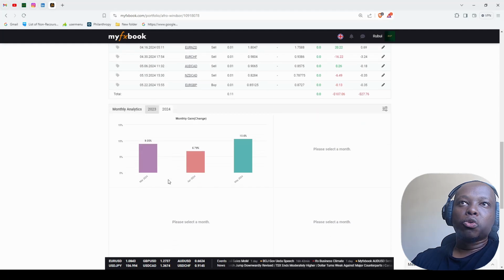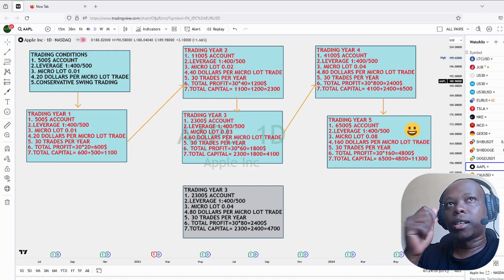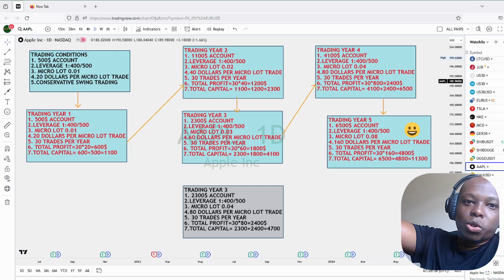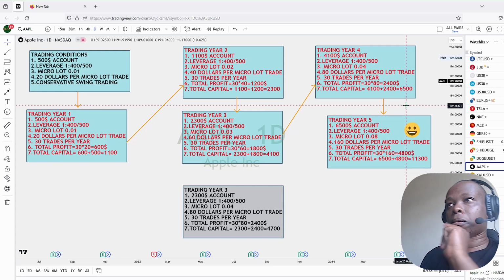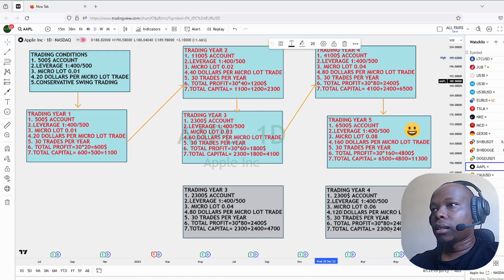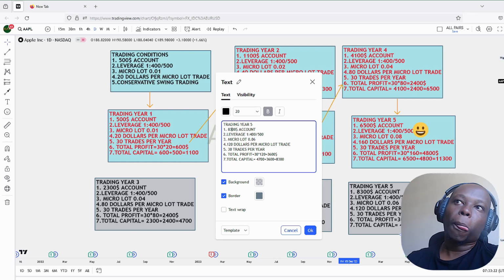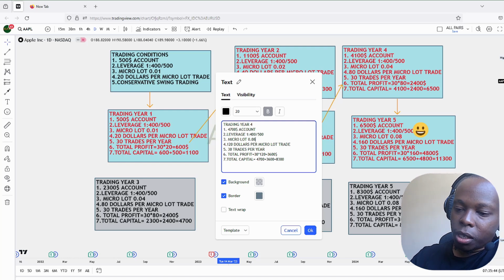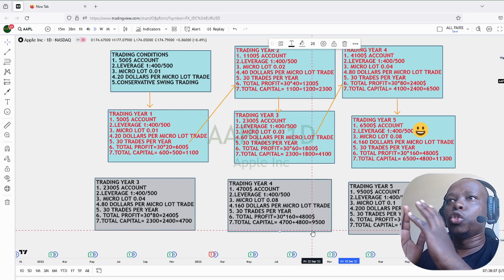Power of Forex Compounding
In this video, I will dive deep into the concept of Forex compounding and how it can exponentially grow your profits in the foreign exchange market. I will guide you through the ins and outs of Forex compounding, sharing valuable tips and strategies to help you maximize your returns. With FOREX COMPOUNDING as our main focus, I will show you how to compound your gains and achieve long-term financial success. Don't miss out on this opportunity to learn about the incredible potential of  forex assymetric compounding. THIS VIDEO ANSWERS THE QUESTION how to grow a small forex account using a compounding strategy